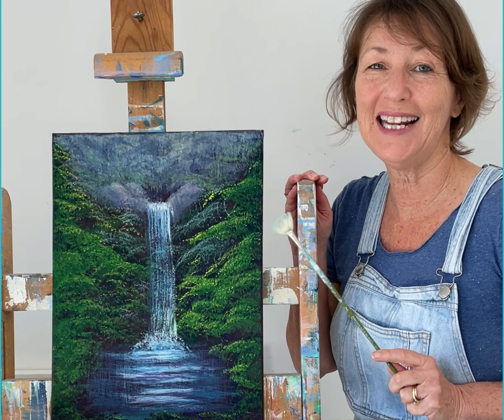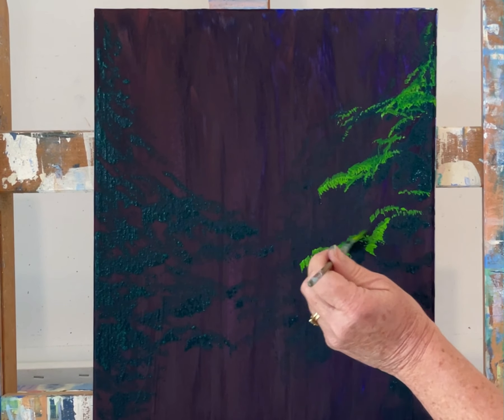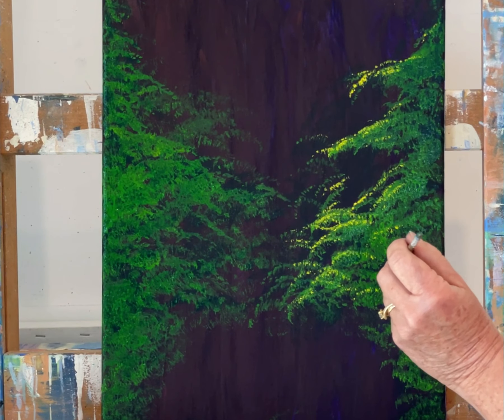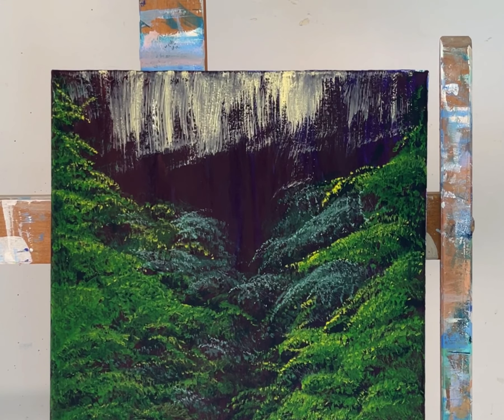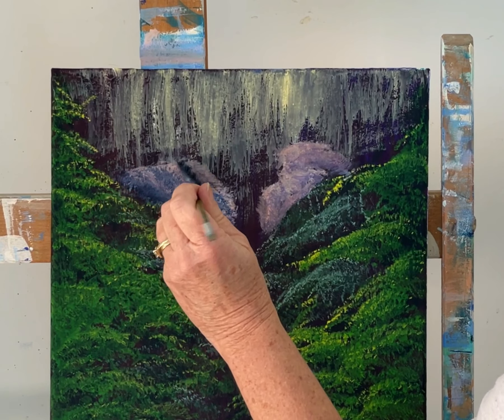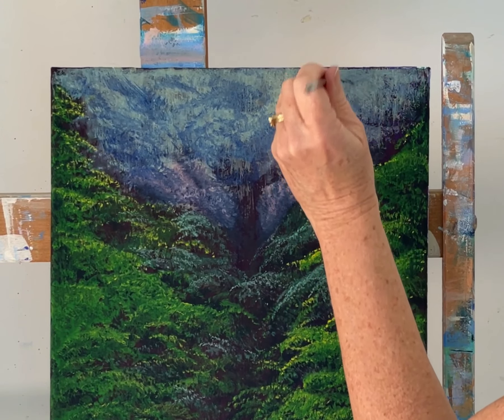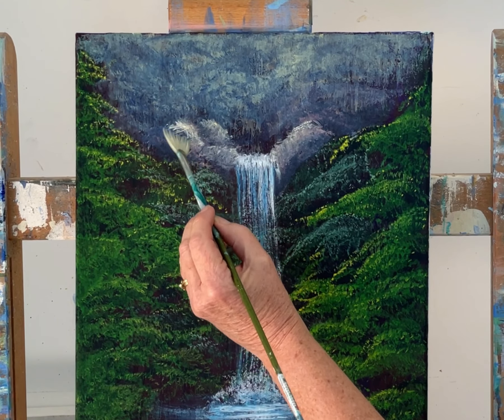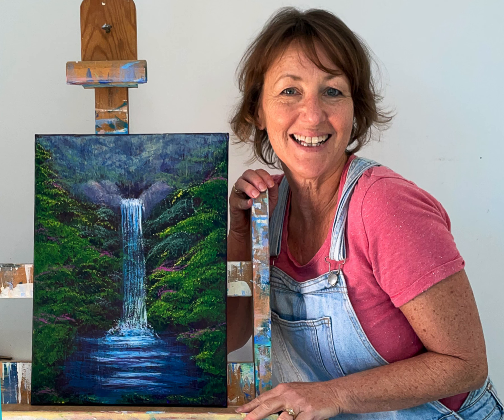Use a Fan Brush to Paint a Waterfall Scene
The fan brush is so versatile but a lot of my students struggle with how to use it effectively.  So I decided to challenge myself by completing an entire painting using only the fan brush so you can get a good look at the technique.  This waterfall in the rainforest demonstration can be completed in either acrylics or oils.

The paint colours used in this demonstration are:
- Ultramarine Blue
- Cadmium Red
- Pthalo Turquoise
- Cadmium Yellow Light
- Titanium White
- Naples Yellow
- Cerulean Blue
- Brilliant Magenta

To find out more about my online painting courses visit the course